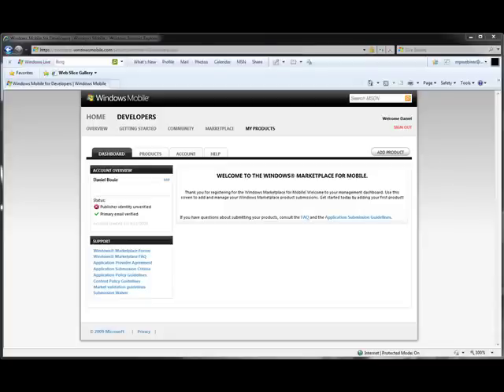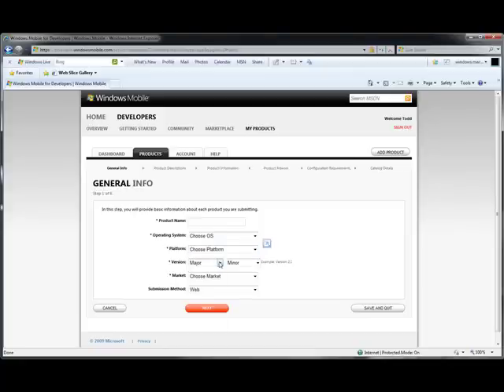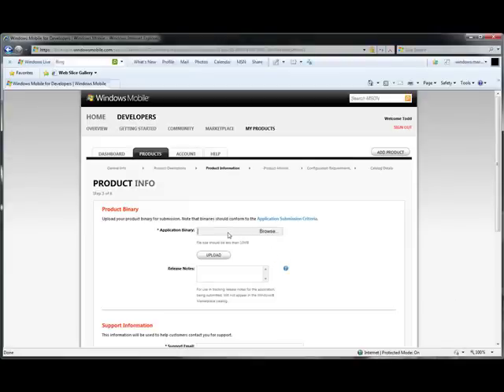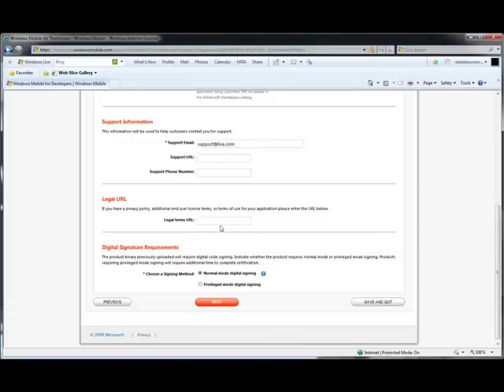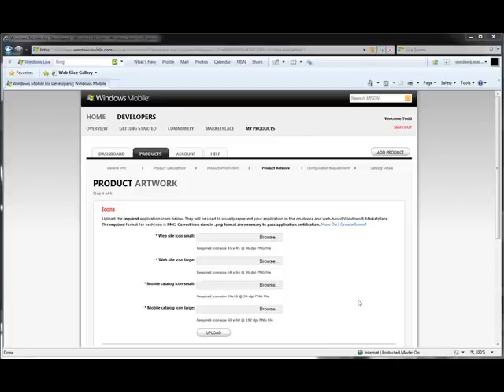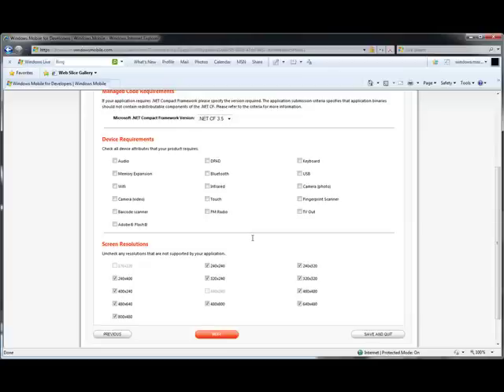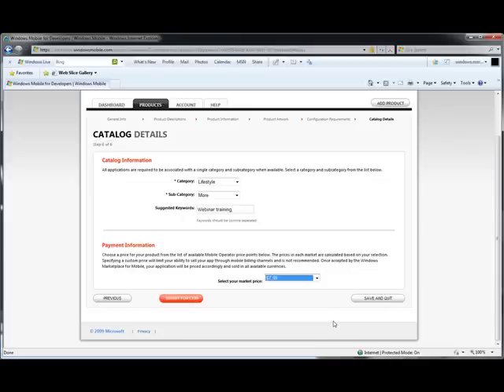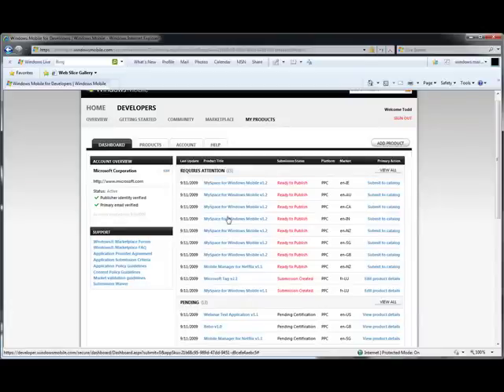Windows Marketplace for Mobile: Application Submission Walkthrough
This screencast by Daniel Bouie demonstrates how registered developers may submit their application